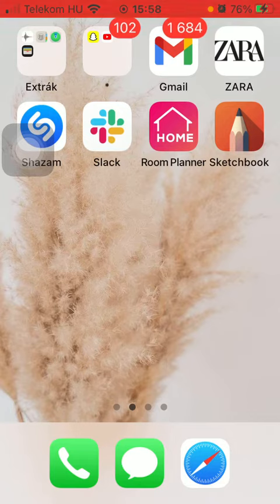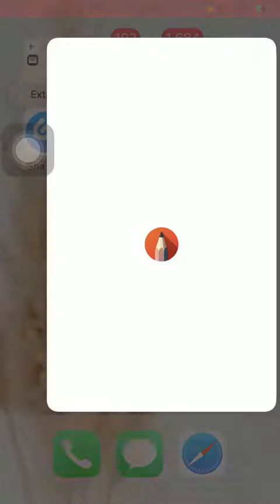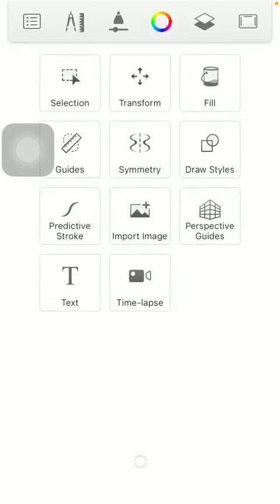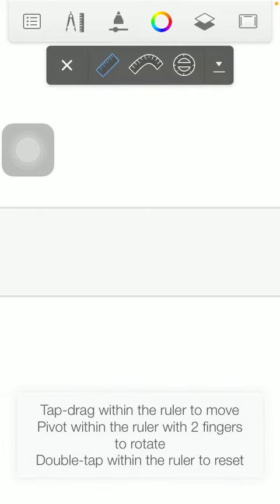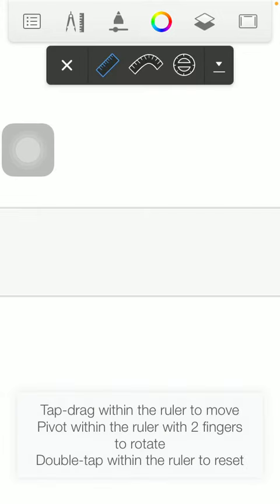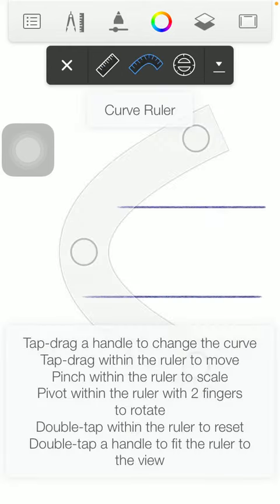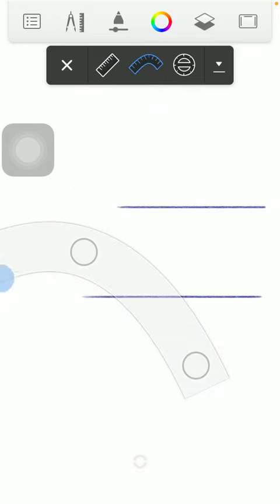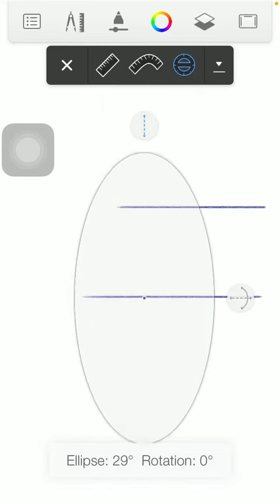How to use the ruler on Sketchbook?